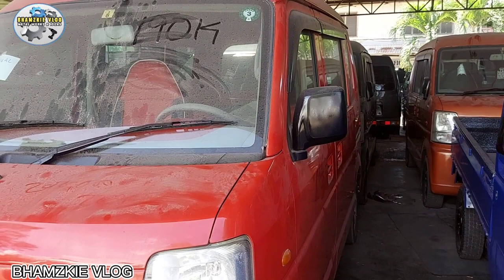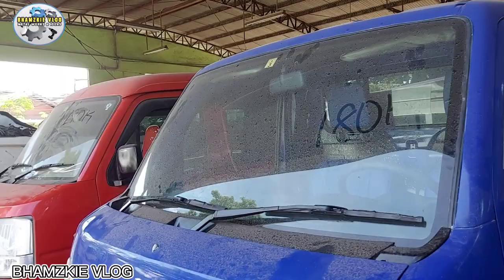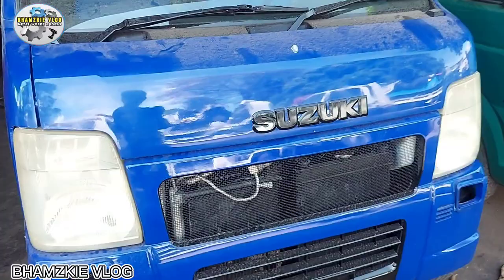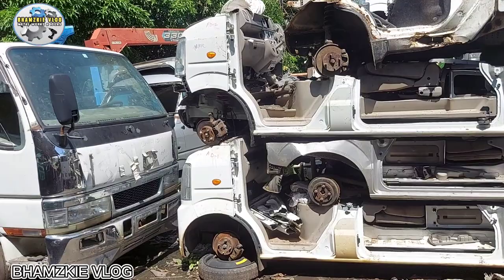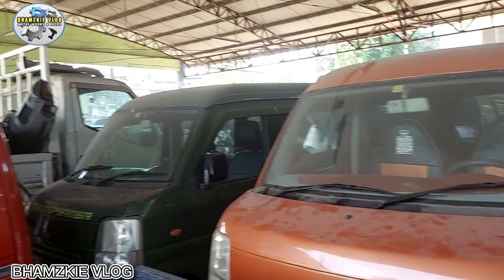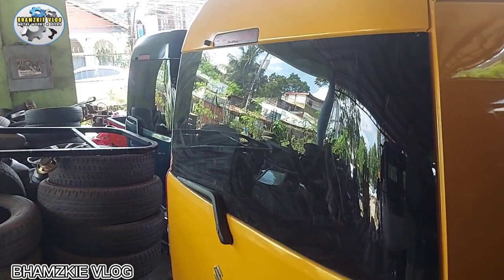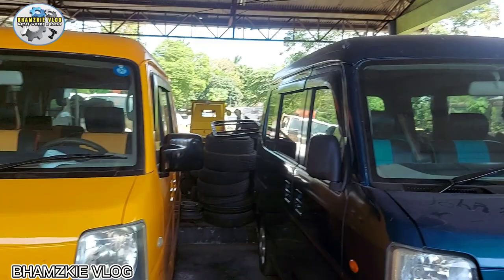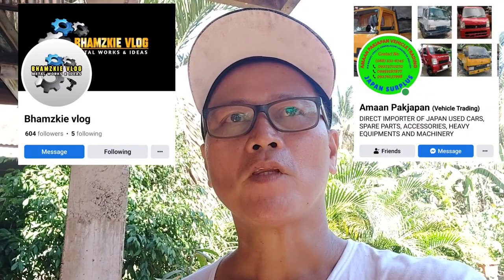Direct importer ng mga Multicab sa Cagayan de oro Napakamura lang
inquire @Amaan pakjapan fb page
or you can message here in my Youtube channel or Bhamzkie Vlog fb page.